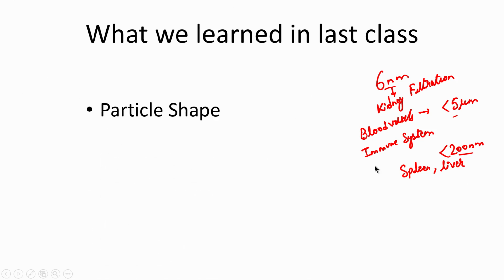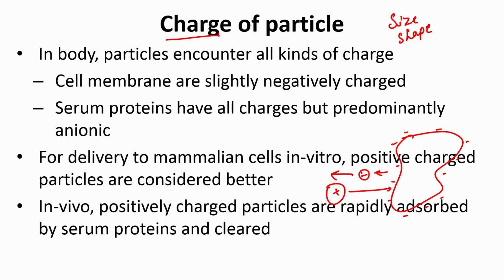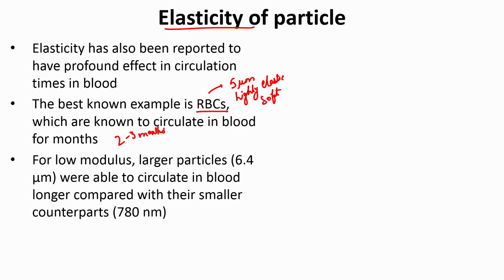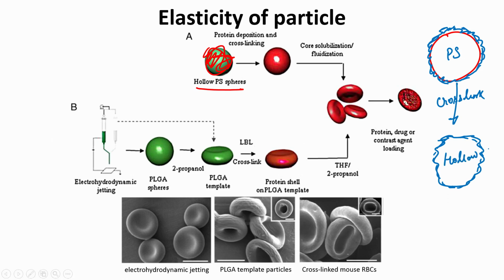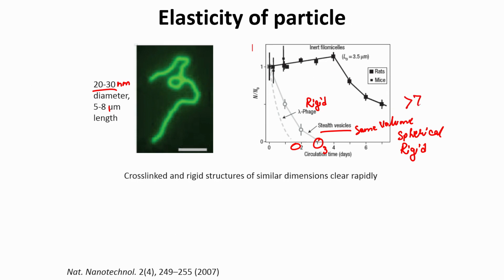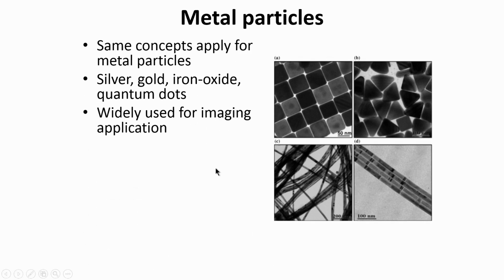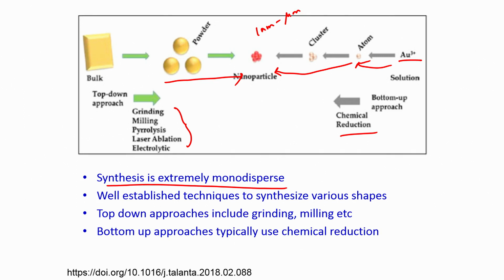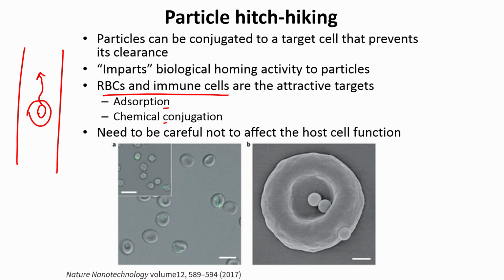noc19 bt23 lec24 Nano and Micro particles – VII